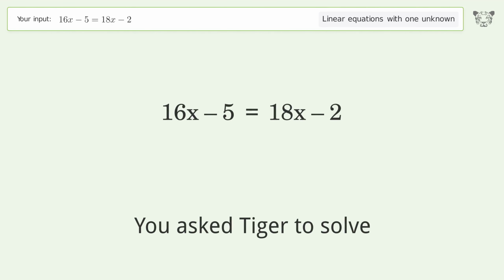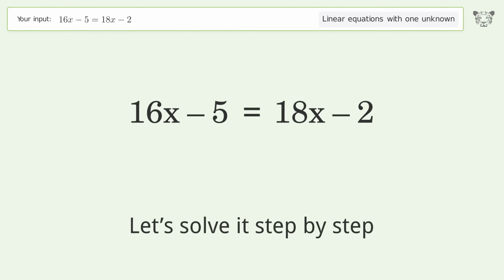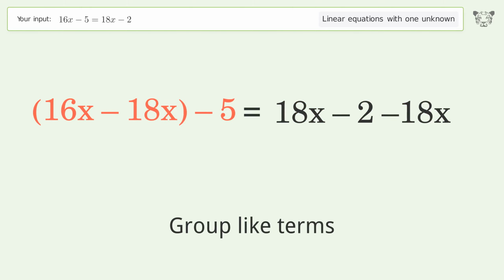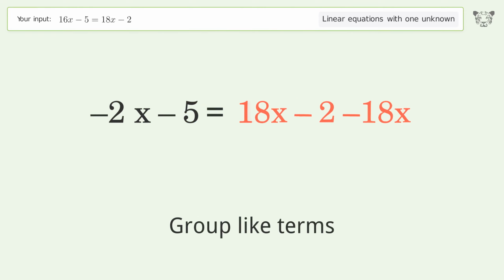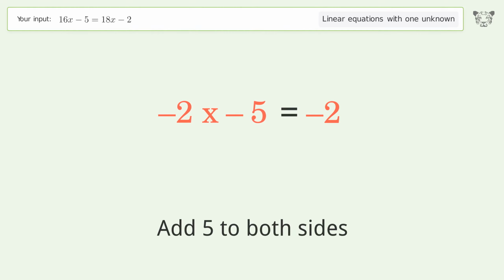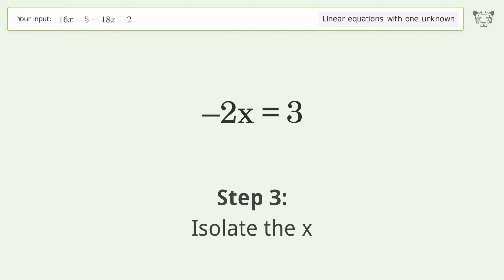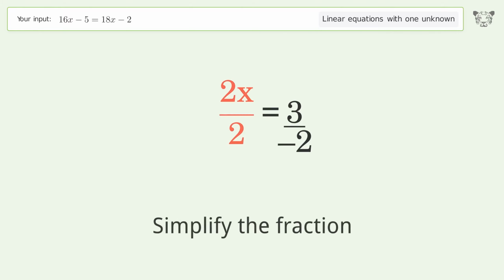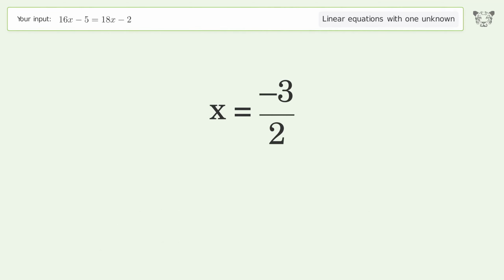Linear equation with one unknown: Solve 16x-5=18x-2 step-by-step solution